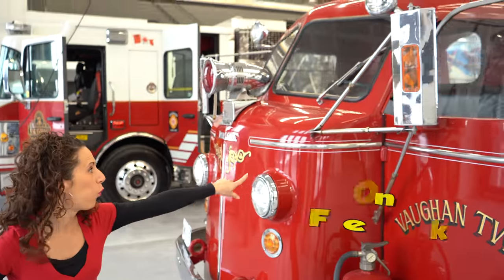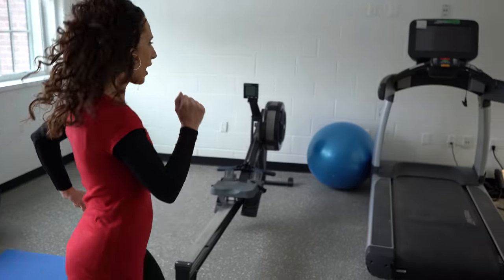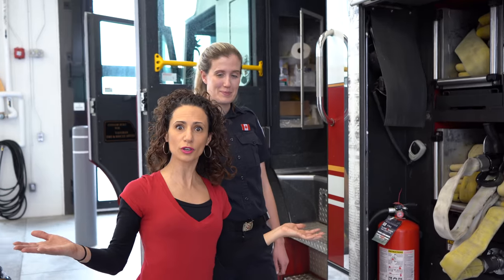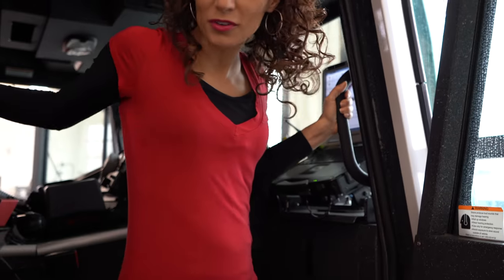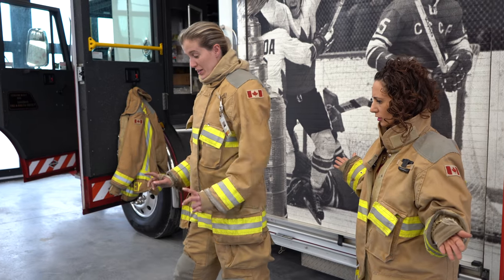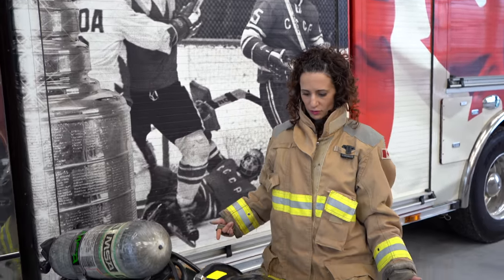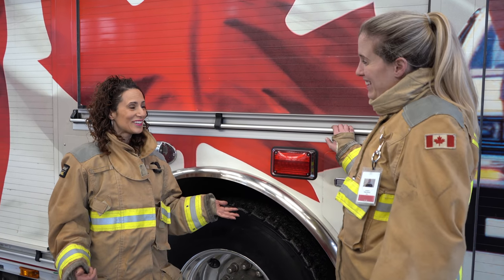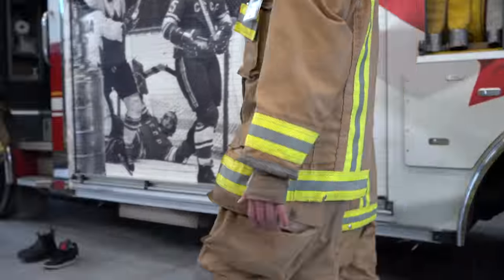Fire Truck & Safety | Educational Videos for Kids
Fire truck & safety.  Educational videos for kids.  DeeDee has a blast getting a chance to see inside the fire station.  She learns that firefighters cook healthy meals and exercise daily to stay strong and healthy.  She gets to see all different parts of the fire truck 🚒and what they have inside.  DeeDee learns all the different gear that the firefighters have to wear in an emergency.  She gets a chance to get geared up too.  So much fun.  Then she heads out for a ride on the fire truck.  Firefighter Katie helps DeeDee pretend she is a firefighter and sprays water 💦from the hose.  DeeDee teaches kids some fire safety to keep everyone safe.

Special thanks to Vaughan Fire and Rescue for making this possible ! 😄
A huge thank you to firefighter Katie for helping me in this video.